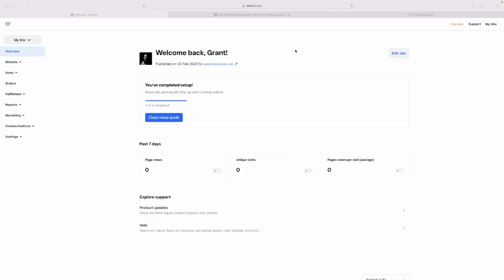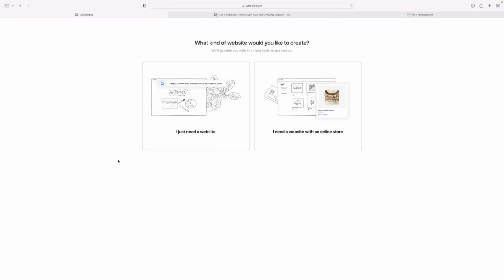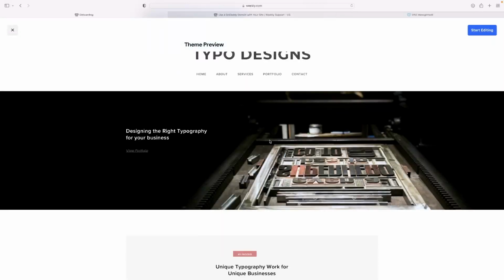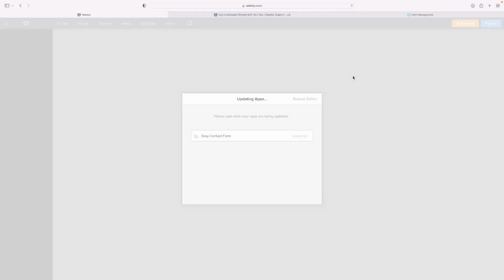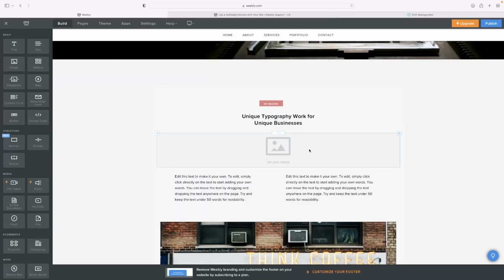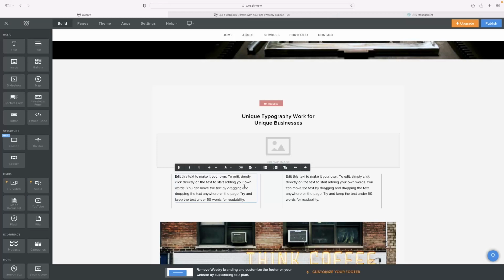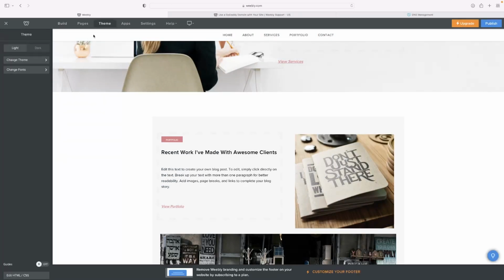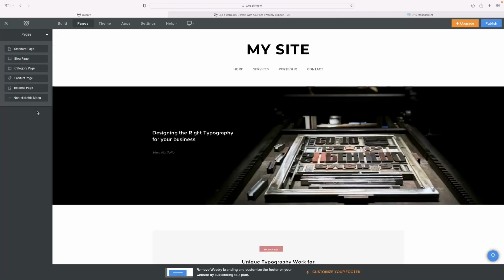How To Design Weebly Website Step By Step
How To Design Weebly Website

In this video, I'm going to show you how to design a Weebly website. Weebly is a free website builder that's perfect for beginners.

If you're new to website design or just want to learn how to create a basic website, then this video is for you! I'll teach you everything you need to know about designing a Weebly website, from setting up your account to creating your first website.

So what are you waiting for? Let's get started!